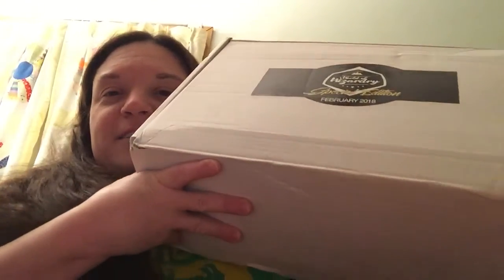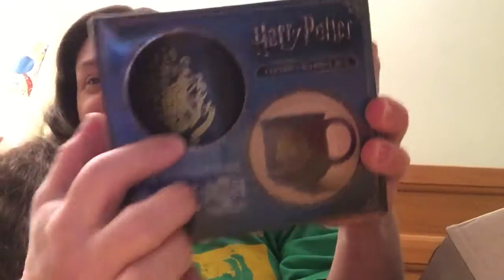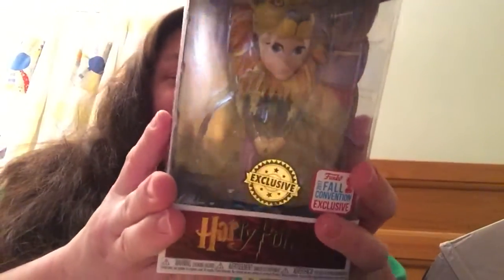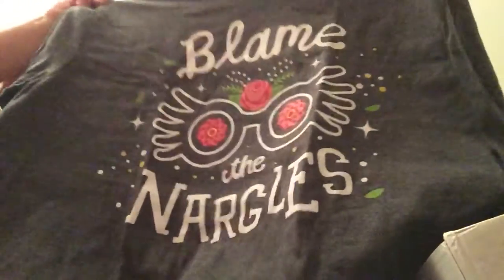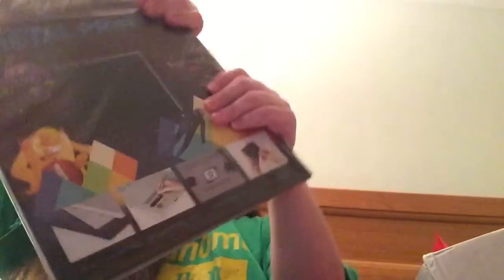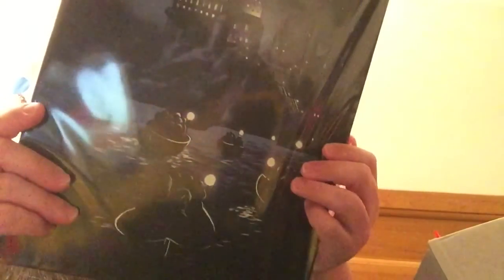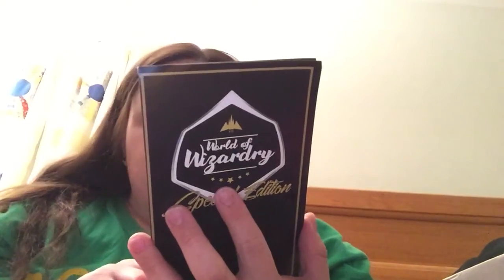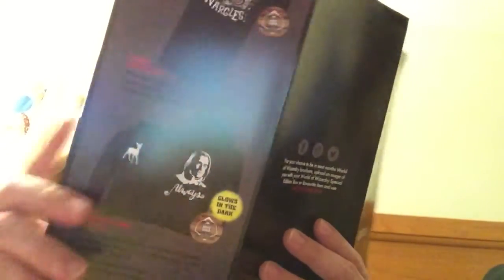Unboxing the February 2018 Special Edition World of Wizardry box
Unboxing the latest special edition box from Geek Gear